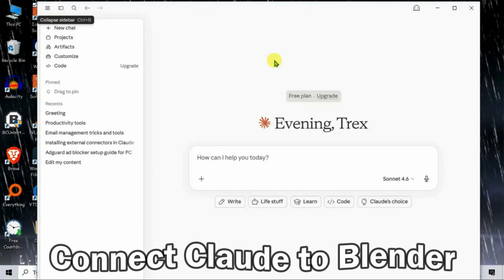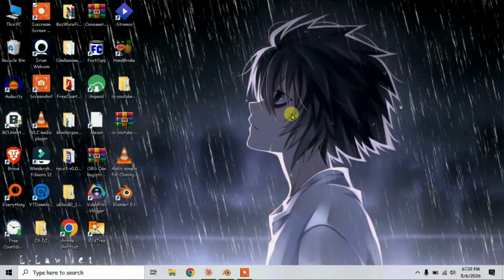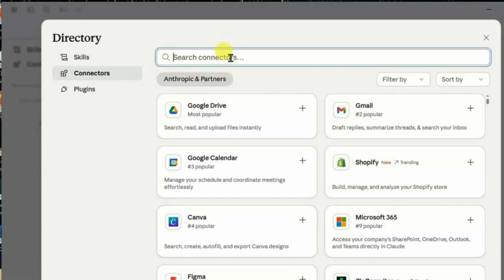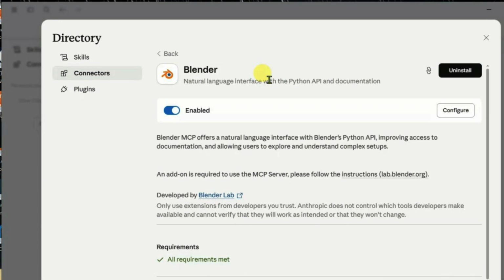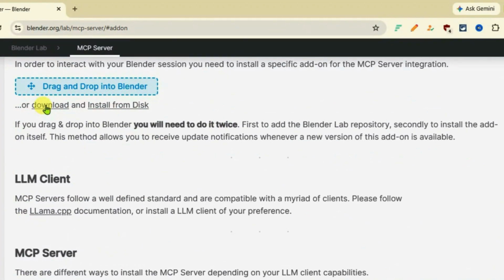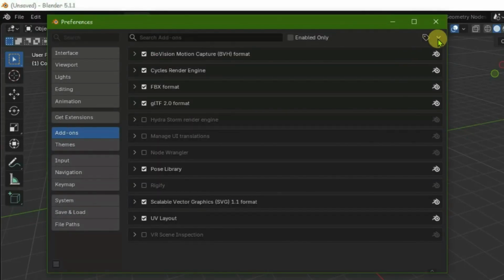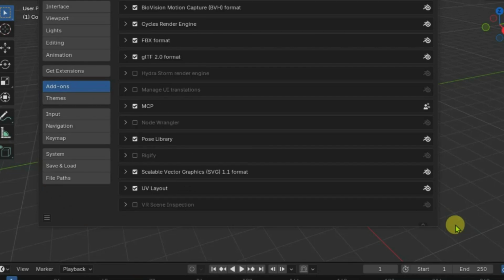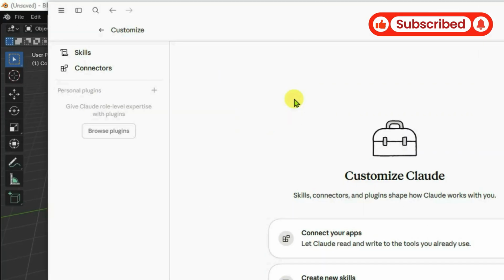How to Connect Claude AI to Blender | Claude Blender Integration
This video shows you how you can connect Claude AI with Blender. Connect claude ai app with blender to execute blender processes with the help of claude.